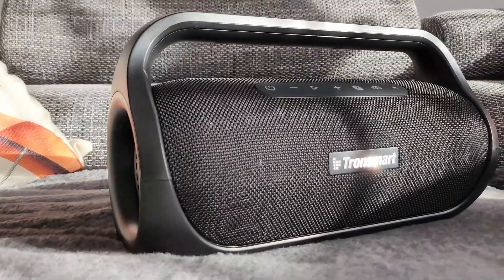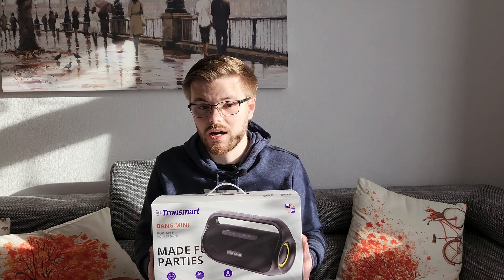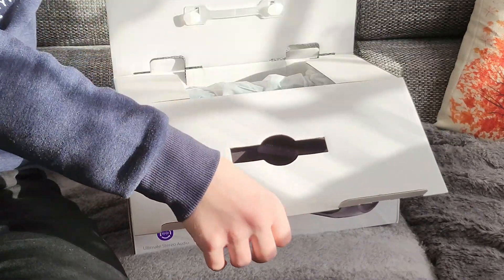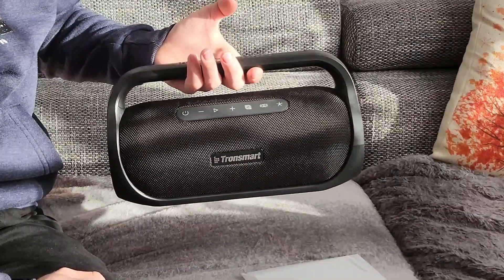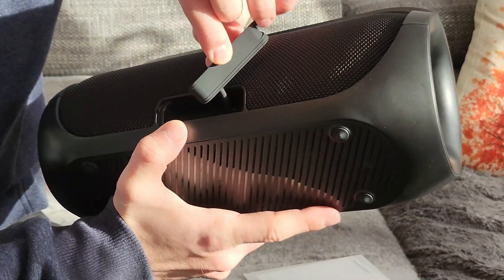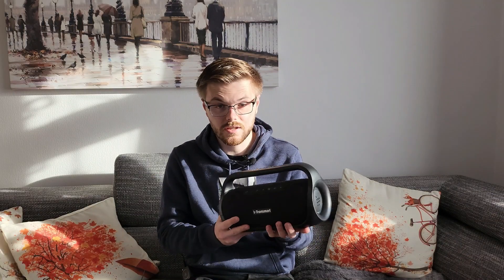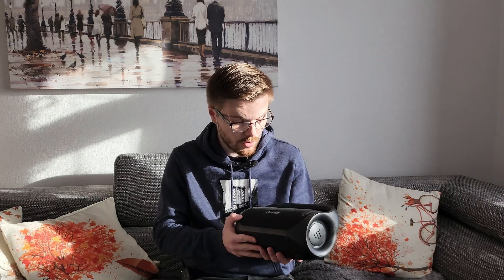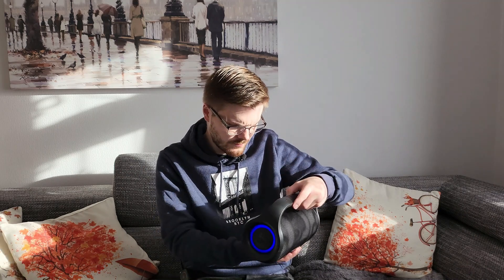TRONSMART Bang Mini: Unboxing & Test - This Truly is a Banging Speaker!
There are few speakers that really surprise me and the Tronsmart Bang mini creates a whole new level of surprise. To simply put it, it's an absolutely amazing speaker which not only surprised me but also my neighbours! 😂

Full Specs:
Bluetooth Version: 5.3
Bluetooth Range: Up to 15m
Input Power: 5V/2A, via Type-C Port
Output Power: 50W
Microphone: Built-in
Play Time: Up to 15 Hours (LED off) /Up to 13 Hours (LED On) - Varied by Volume level
Charging Time: 4 Hours
Driver Unit: Dual Mid Tweeters + Dual Woofers

Enjoy my content? Please consider buying me a coffee for as little as £1! 🙂

Credits:
Soundtrack:

Tech With Dom is a participant in the Amazon Services LLC Associates Program, an affiliate advertising program designed to provide a means for sites to earn advertising fees by advertising and linking to Amazon.co.uk.